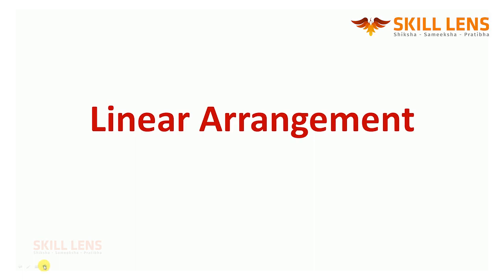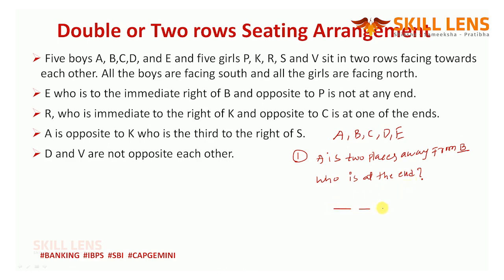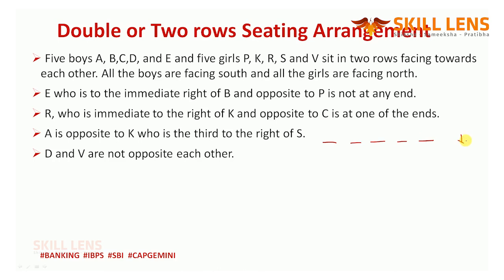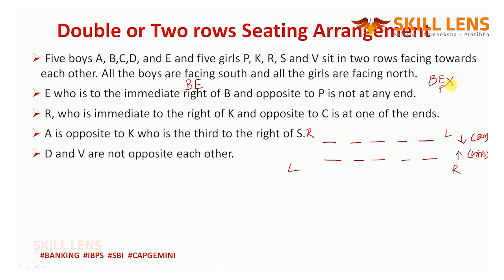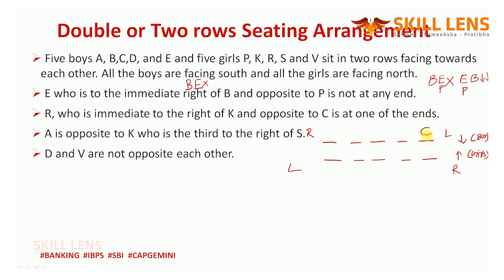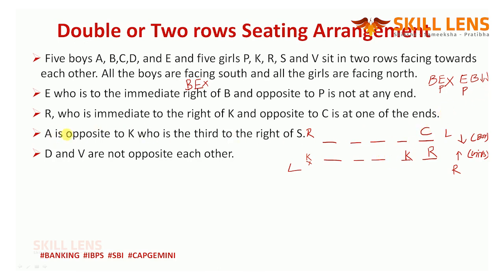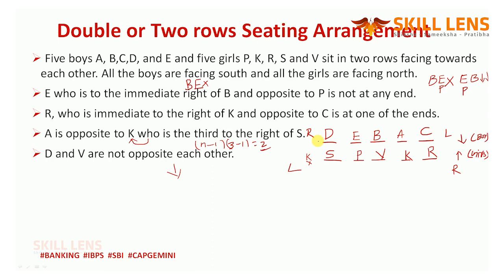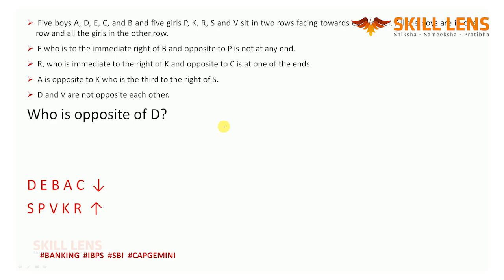Linear Arrangement Part 02